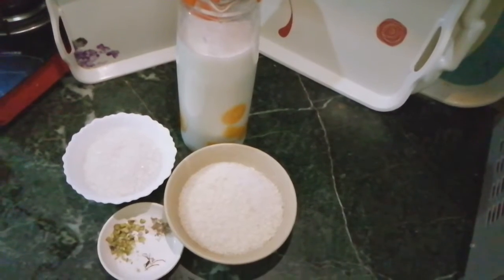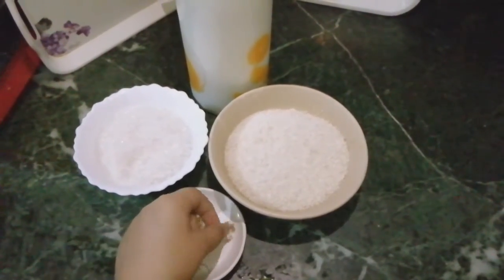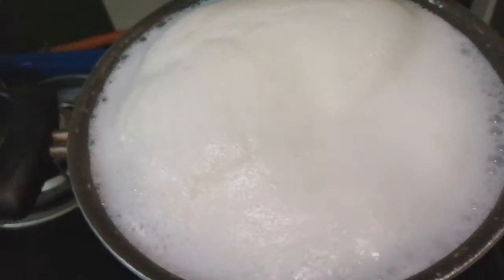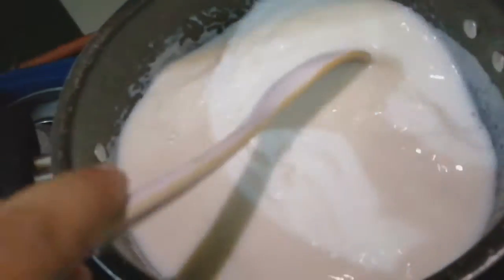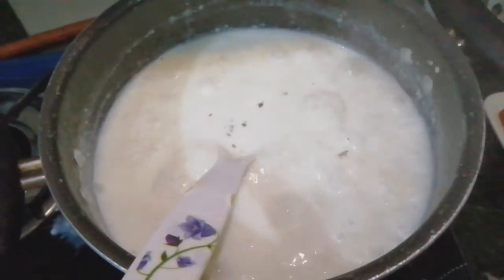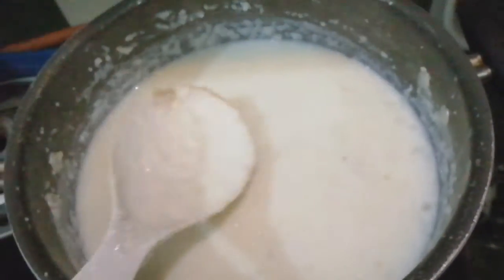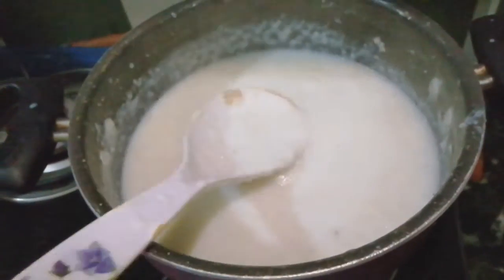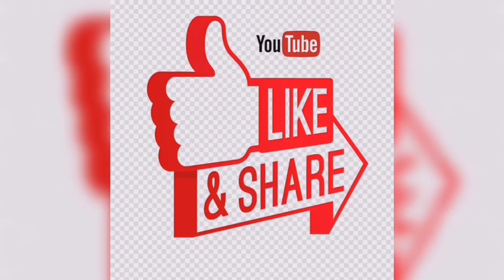Firni recipe | fast and easy pudding recipe | phirni recipe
Firni or phirni is a sweet dish and a type of wet pudding popular in the Indian subcontinent, usually made by boiling milk, sugar  and rice

INGREDIENTS:
Milk 1lit full fat
rice 1cup
sugar 1cup
green cardimom  3 powder

Do try and ENJOY ☺️

PARATHA,  NAAN,  ROTI,  POORI,&DOUGH

CHATNI, RAITA, SAUCE & PICKLE

VEG RECIPES

DRINK& SMOOTHIE

BIRYANI RECIPE

CAKE& BAKERY

SNACKS RECIPES

DESSERT& SWEET DISH

RICE  & PULAO

CHICKEN RECIPES

KABAB RECIPES

EGG & FISH

MUTTON RECIPES

SOUP RECIPE